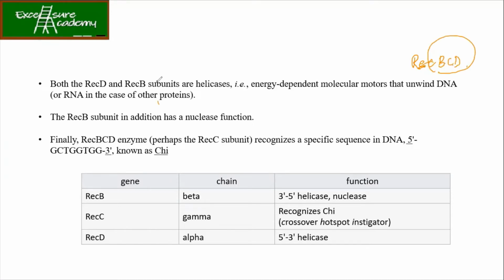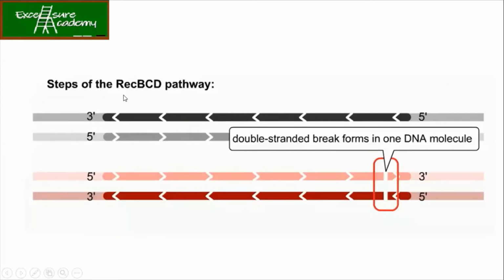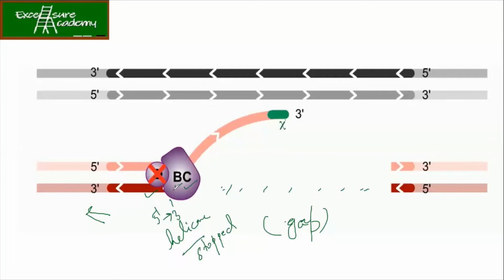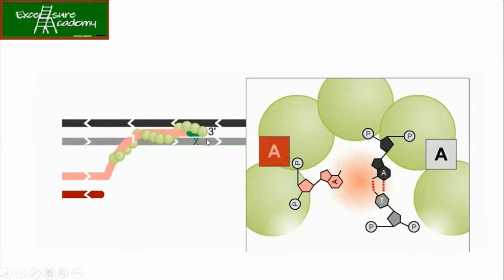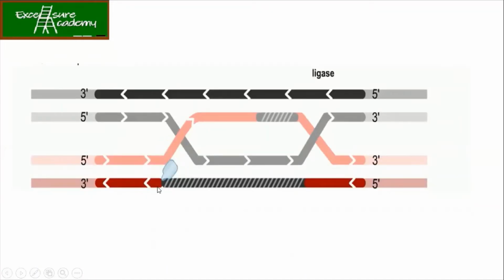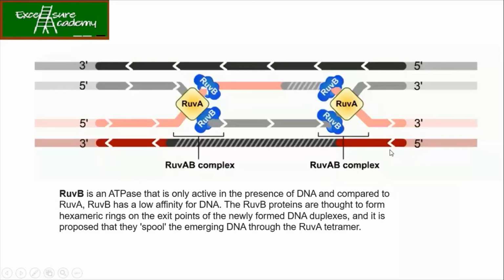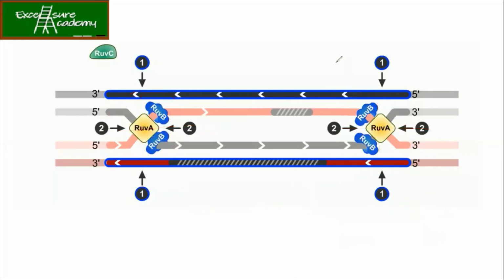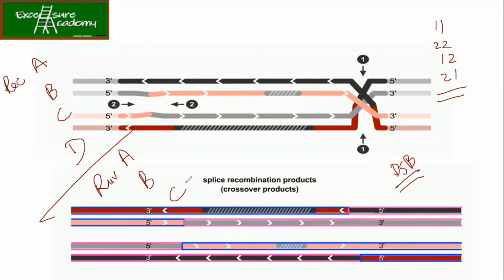DNA Repair Lecture_22 Online Class Mol Bio